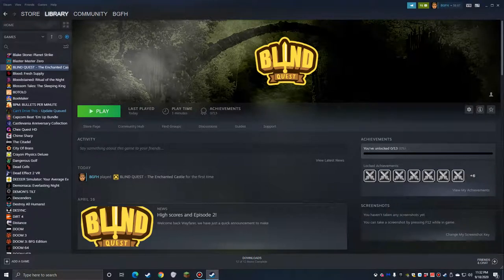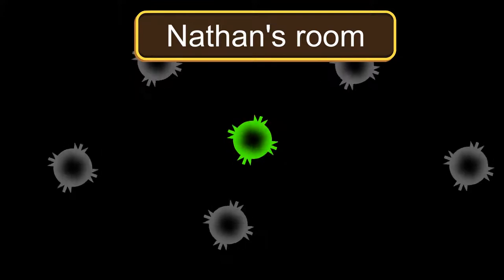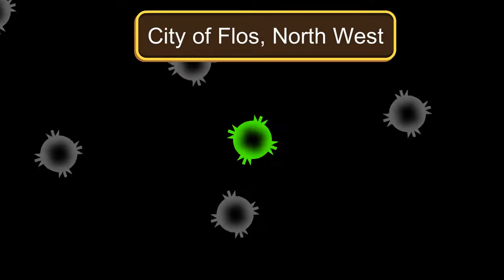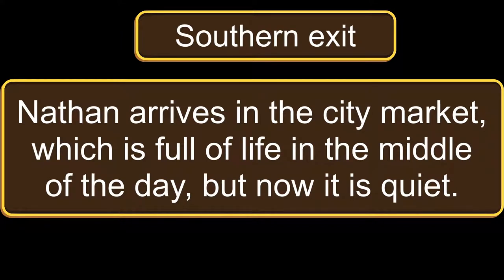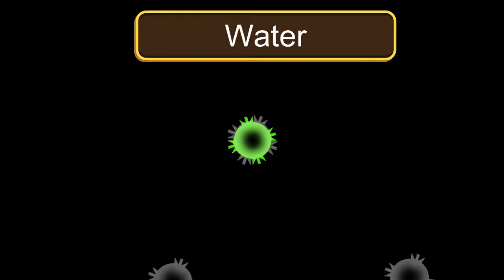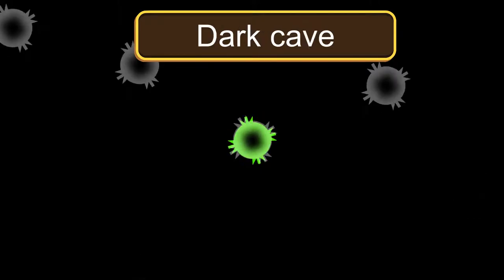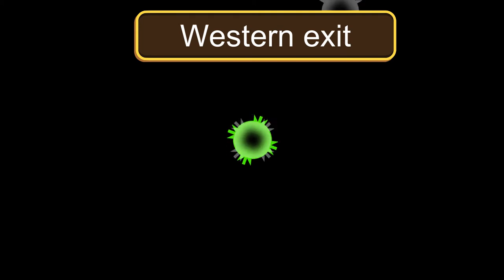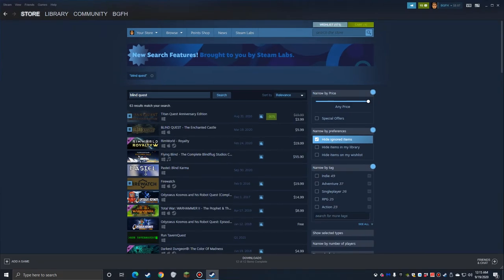PC & Mobile Accessible Game Spotlight - Blind Quest: The Enchanted Castle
Blind Quest is a basic adventure/RPG that is self-voicing and blind accessible.